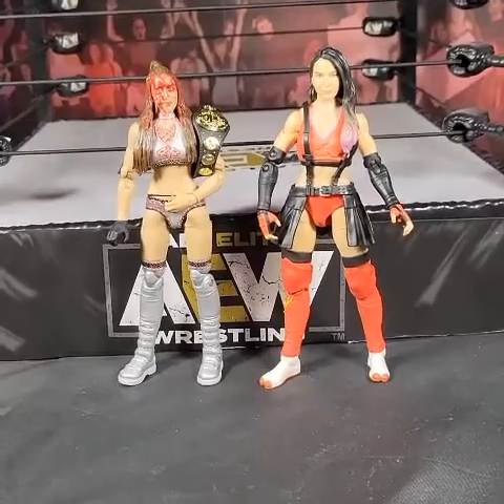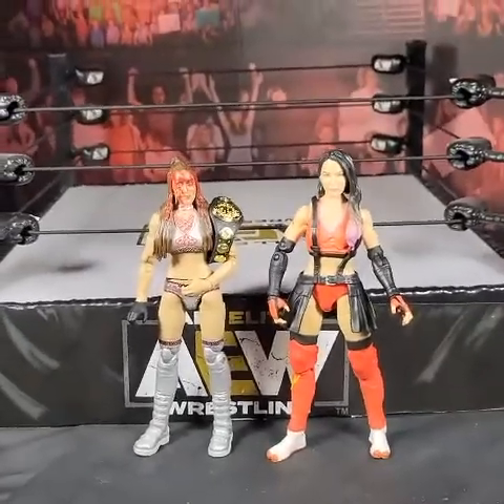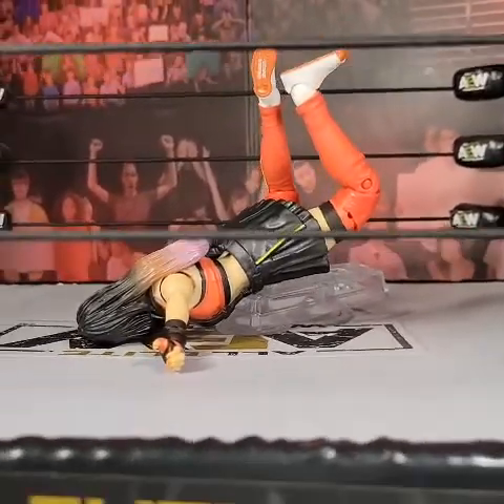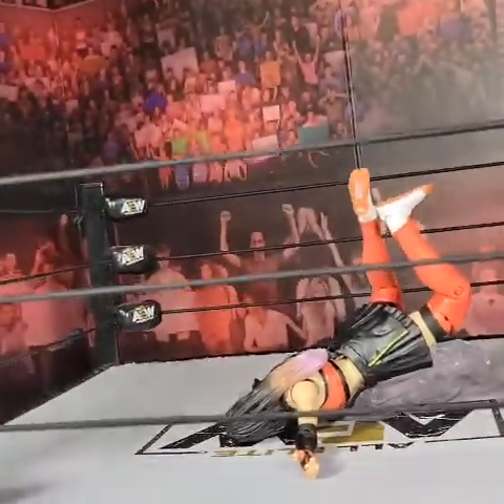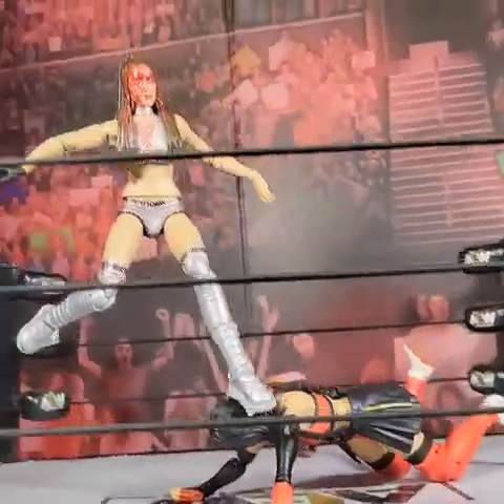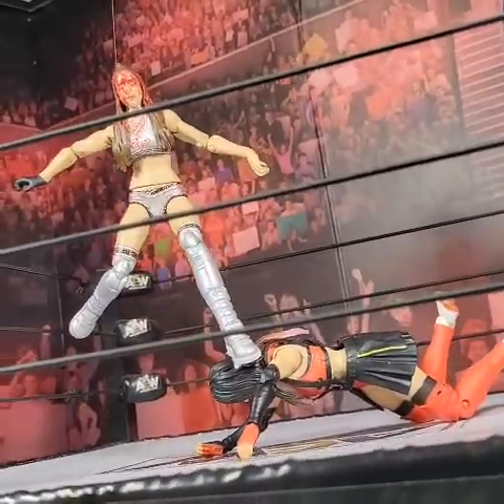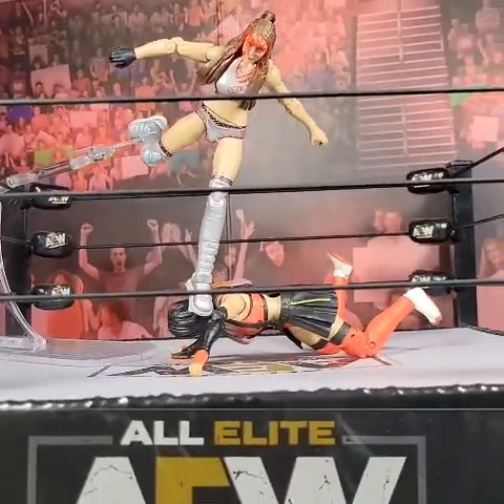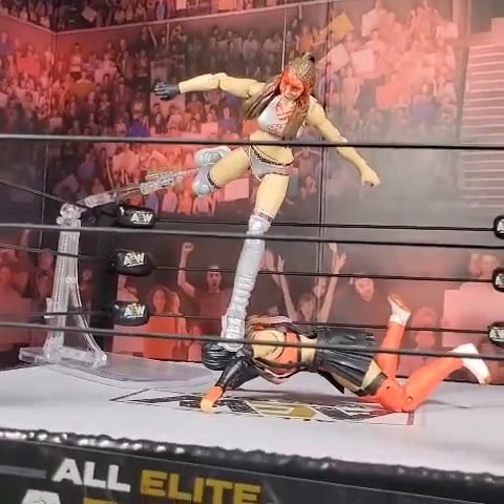Behind the scenes Toy Photography - Britt Baker Stomps Shida AEW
Just another quick Behind the scenes toy photography video.

Here I will be showing how I created a scene using Britt Baker and Shida.